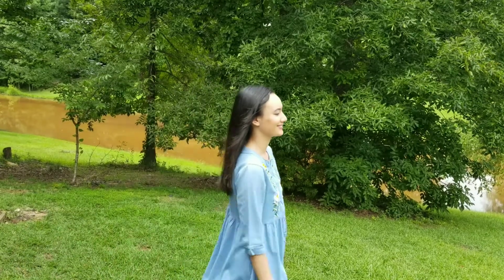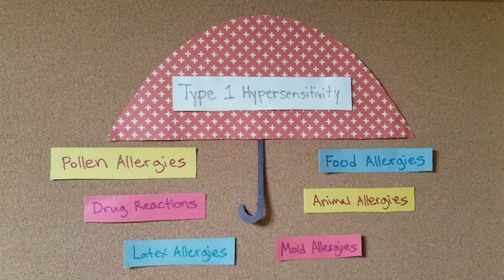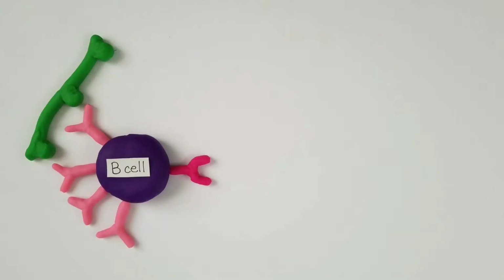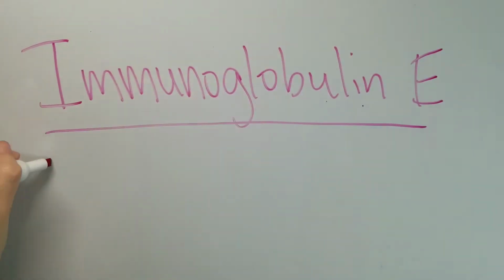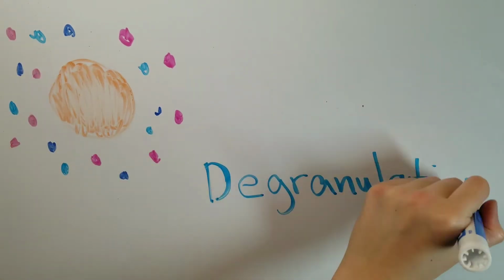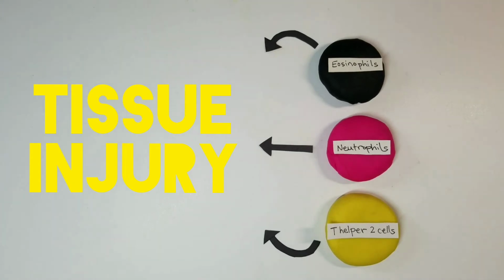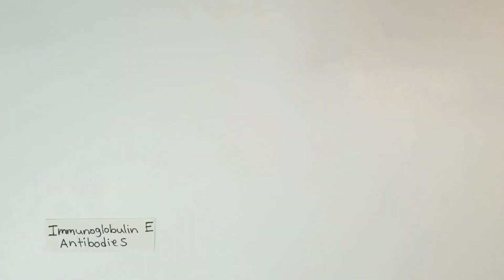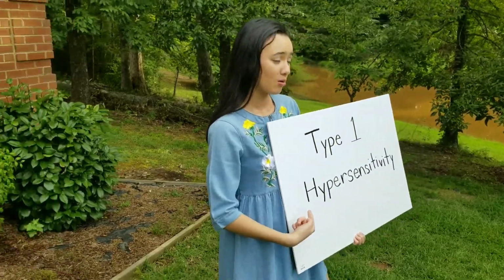Type I Hypersensitivity: The Allergic Response Explained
Reference:
Abbas, A. K., Lichtman, A. H., Pillai, S., & Baker, D. L. (2020). Basic immunology: Functions and disorders of the immune system. Philadelphia, PA: Elsevier.

Made for the 2021 Science Ambassador Scholarship.